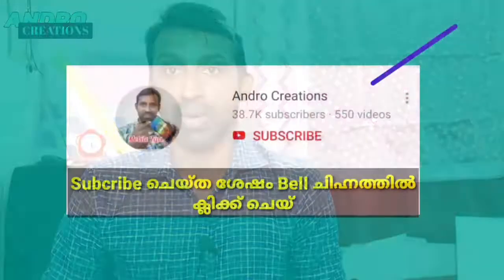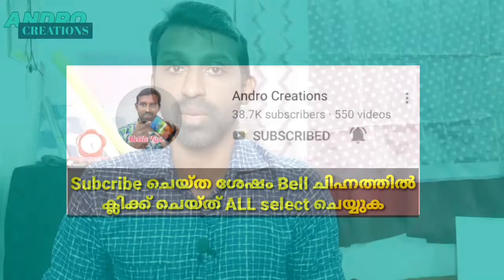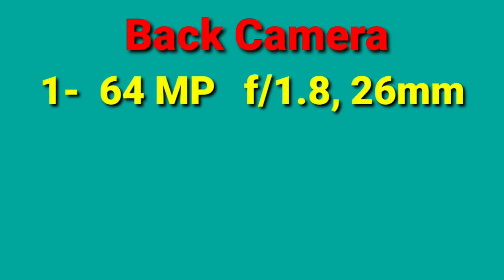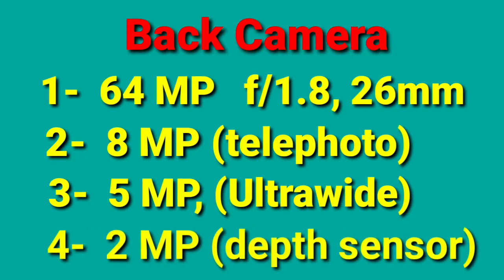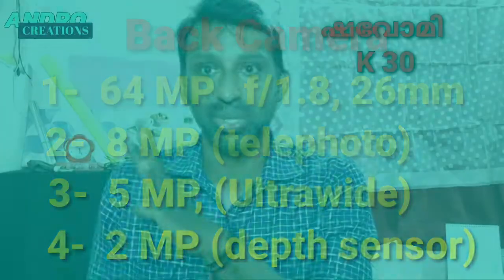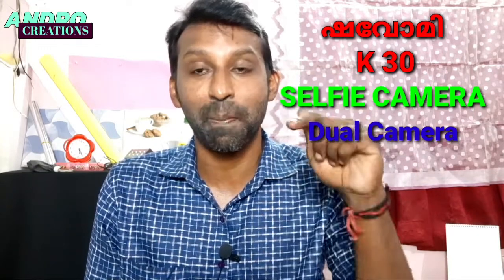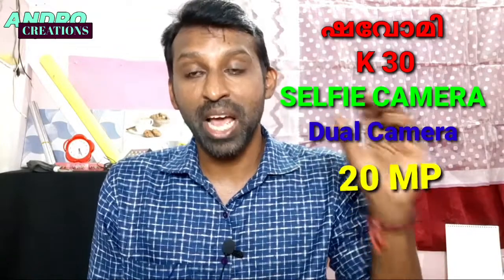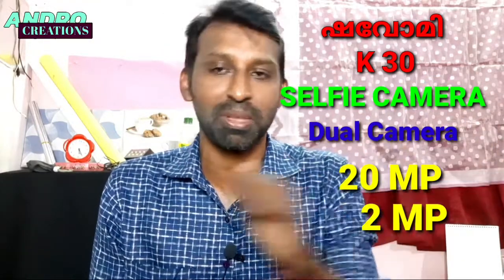Xiaomi Redmi K30 full Specifications review and Price rate (malayalam)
This phones will come with dual punch hole display. Lets check what are the expected features spec specification price of redmi k30 and its launch date.